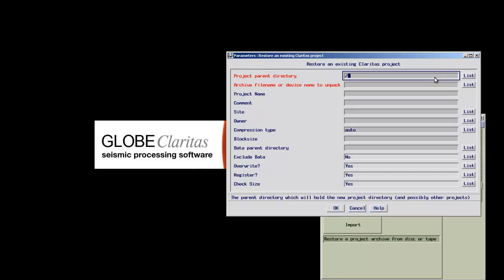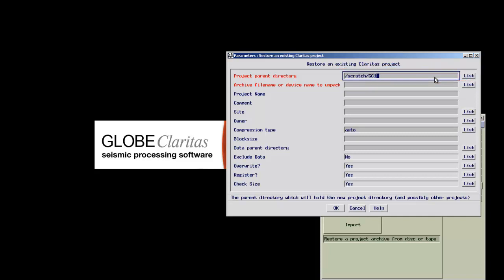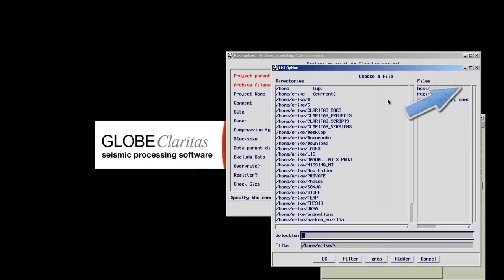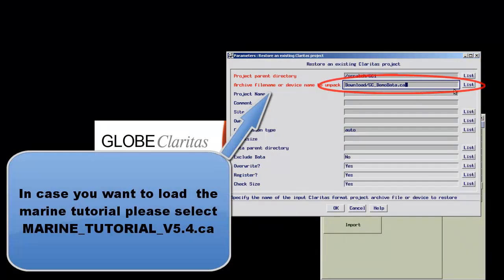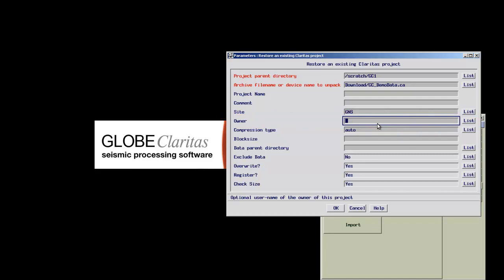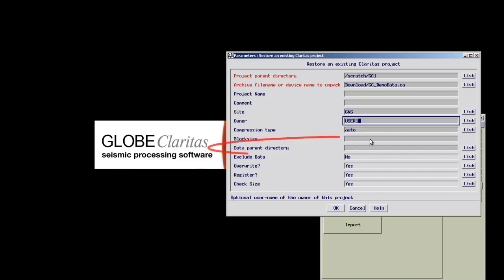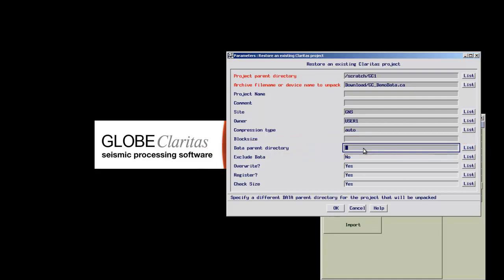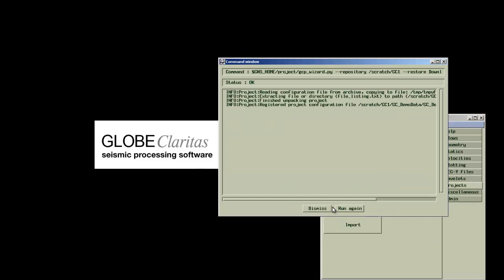How to load the Claritas tutorials.mp4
GLOBE Claritas Seismic Processing Software: Video Demonstration.